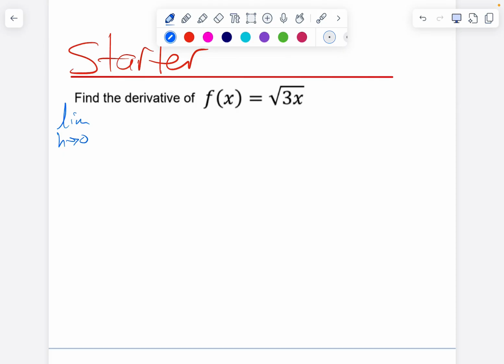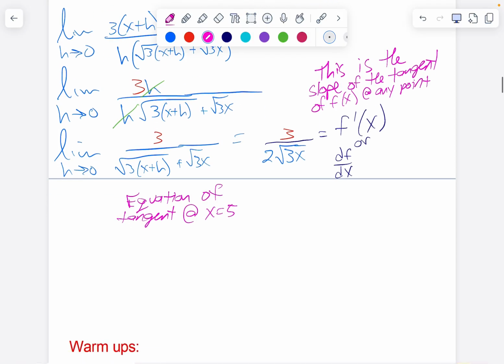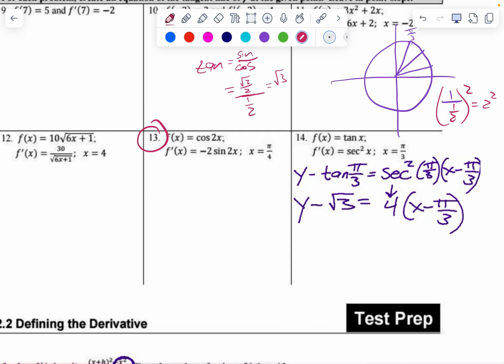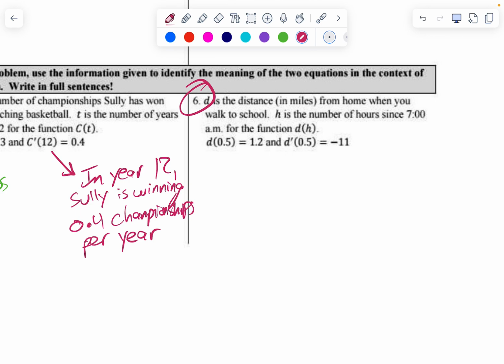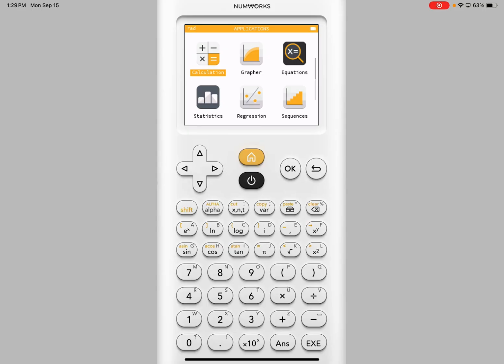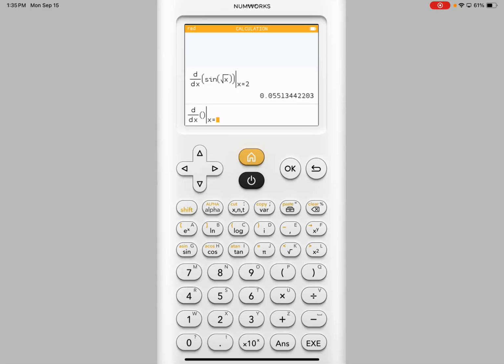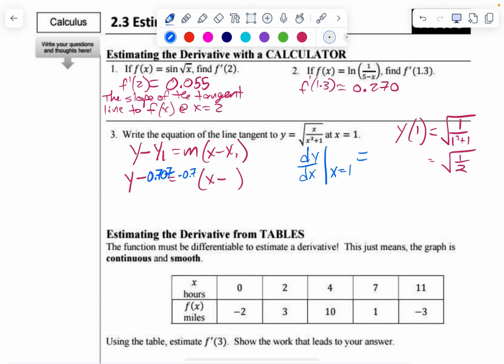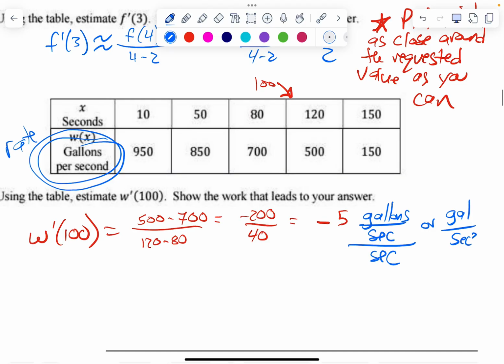9,15 Calc 2.3 Taking derivatives at a point on a calculator